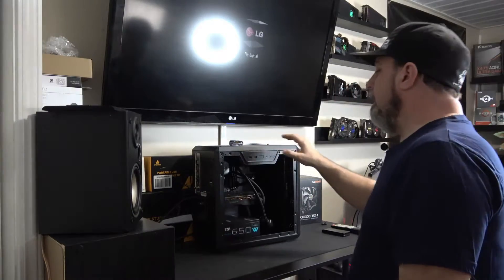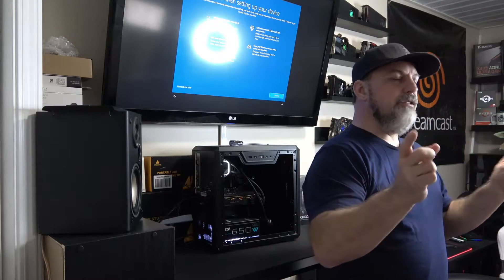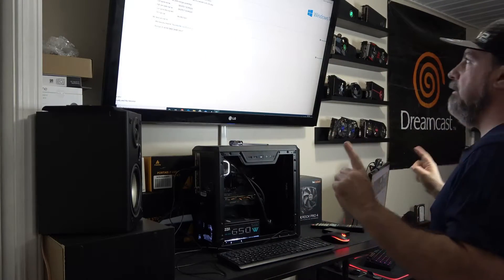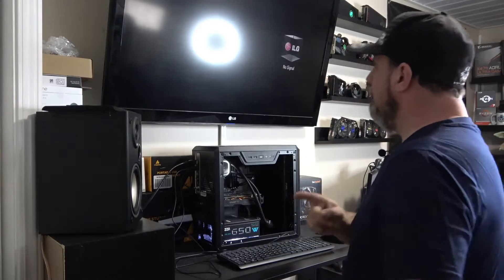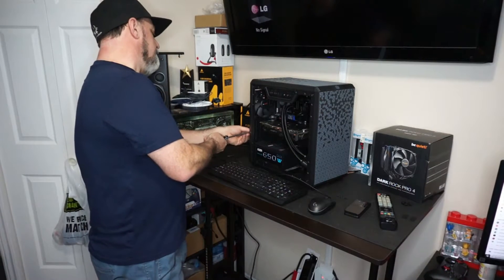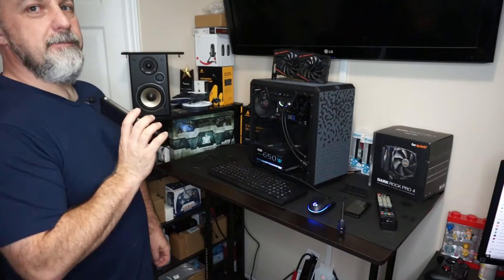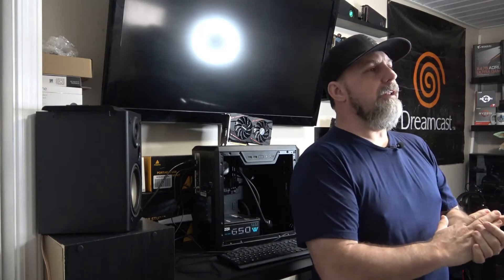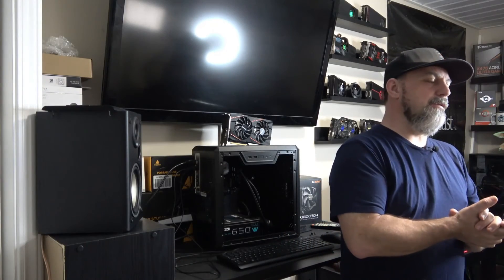Ryzen 3400G and A520 Motherboard? -- LGH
The AMD Ryzen 5 3400G, They say it will not work in the AMD A520I Mother Boards. Let's find out! ITX MB Used in Video : GIGABYTE A520I AC mITX AM4.
Amazon .ca
Amazon .com
LGH Amazon Store
LAST GAME HUNTER LINKS:
Want to Play Together?
Origin/EA : LastGameHunter
XBOX Gamer Tag :  TLGH4566